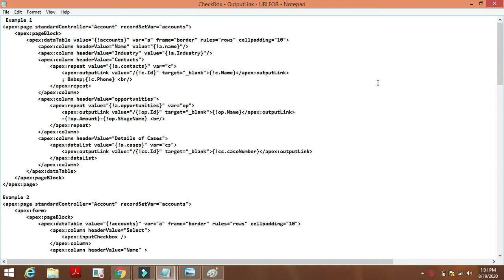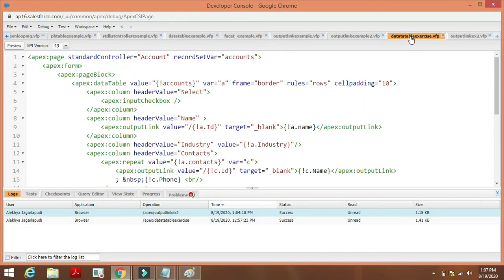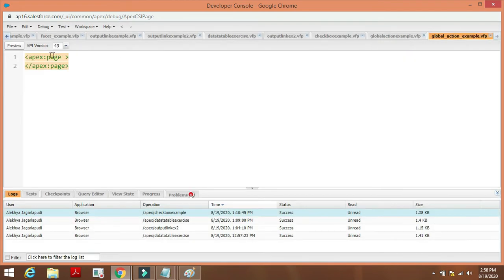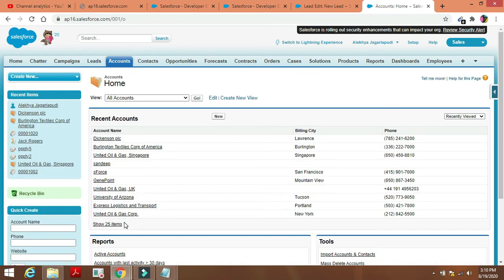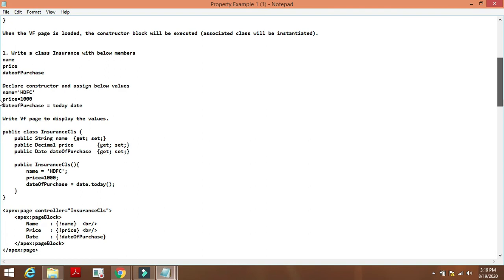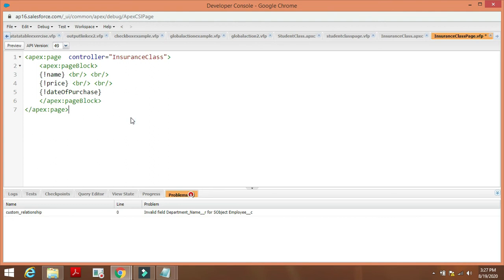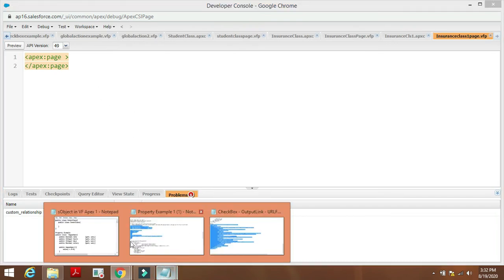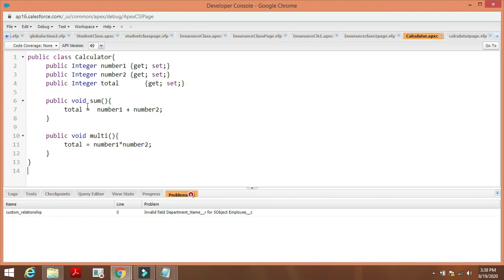Input Checkbox,Output Link,URL For || Apex Controller in VF Page-1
In this video worked on components like Input Checkbox,Output Link and Functions like URL For used in VF page.
Some Examples regarding Property in APEX  and how controller as class used in page also shown..
Thanks..